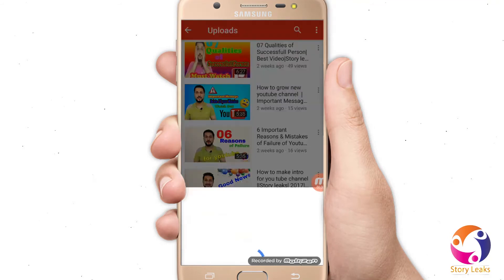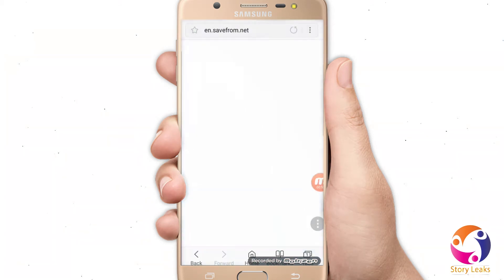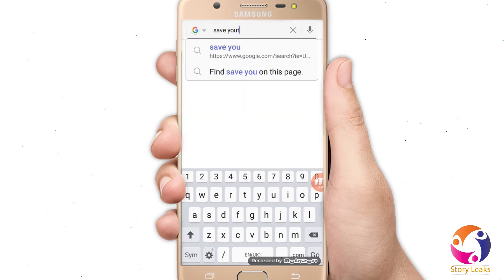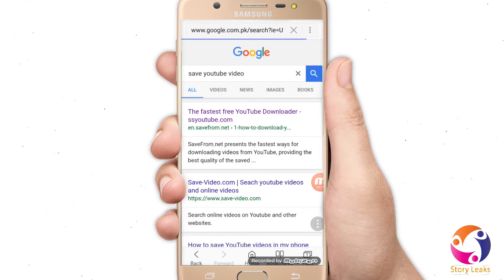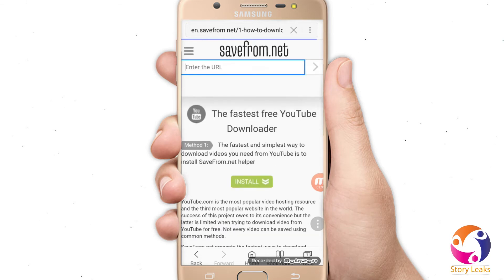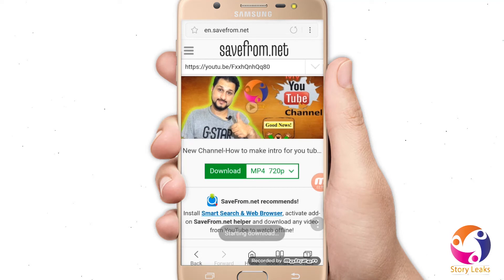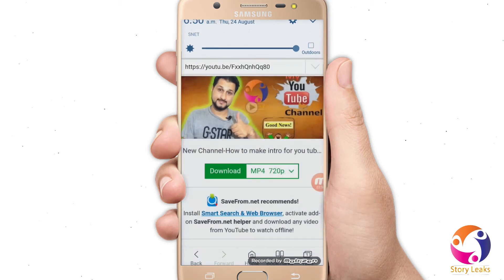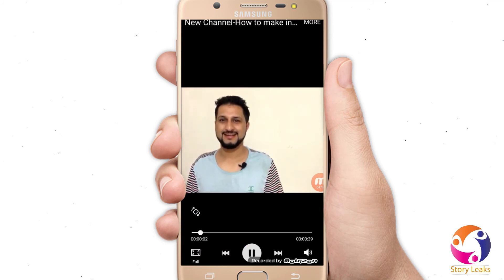How to Save youtube video into mobile Gallery|Just one click |English|Story leaks|2017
Save youtube video into mobile Gallery|Story leaks..
Smart way to download youtube videos into mobile gallery easily..
In this video you can get the amazing idea to transfer your selected youtube videos to your mobile gallery directly..
Open youtube
type save youtube videos
paste the link of your favourite video
and download your video into mobile gallery.
By this video you can enjoy to download youtube videos upto your choice..
Very easy and appropriate way to do this..
Share my this video to friends..